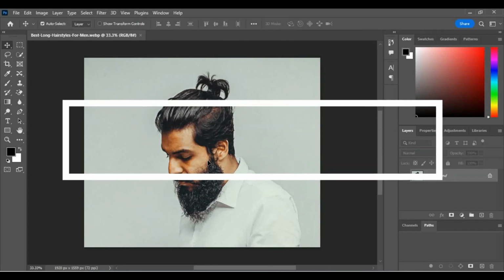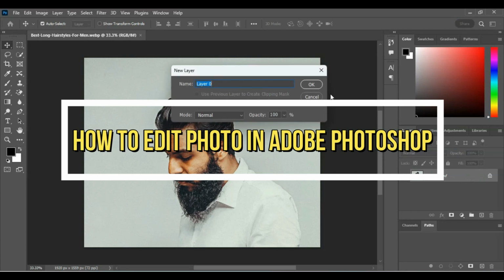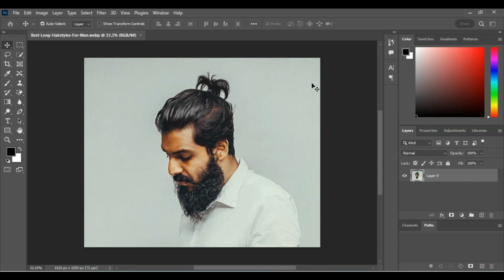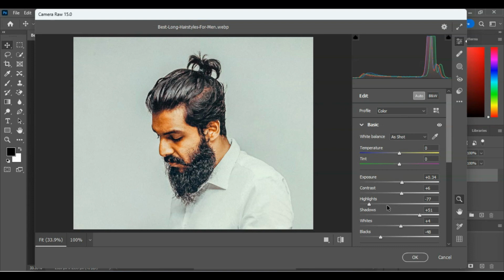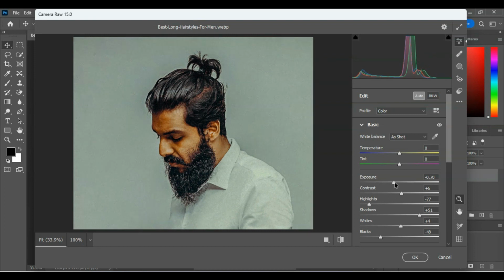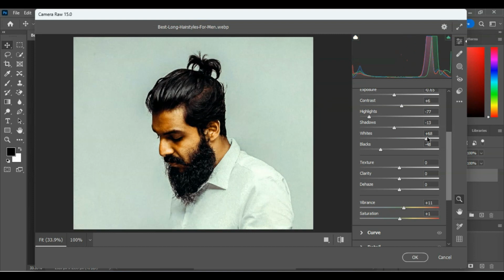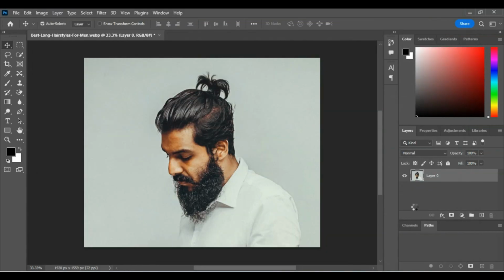How to Edit Photo in Adobe Photoshop ? - Startups Business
How to Edit Photo in Adobe Photoshop ?

In this video I'll show you How to Edit Photo in Adobe Photoshop. The method is very simple and clearly described in the video. Follow all of the steps & How to Edit Photo in Adobe Photoshop